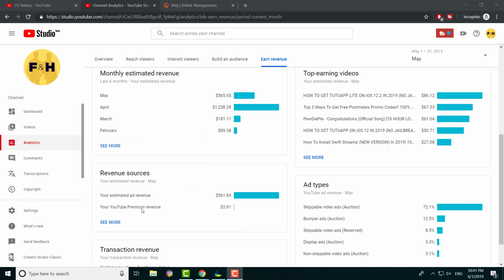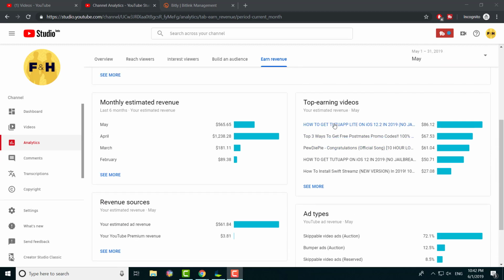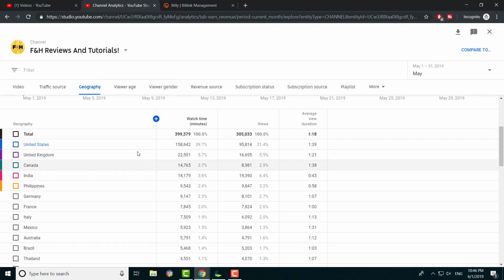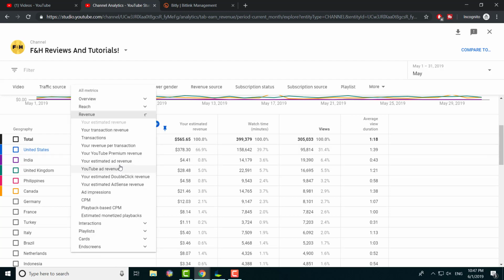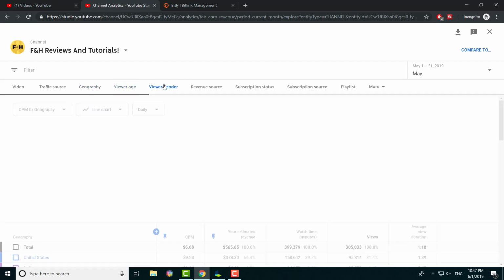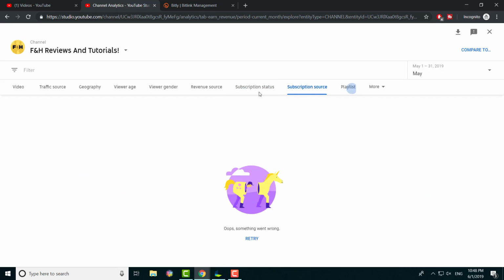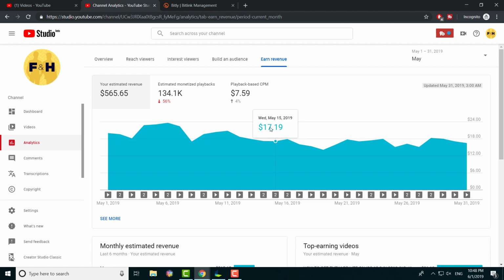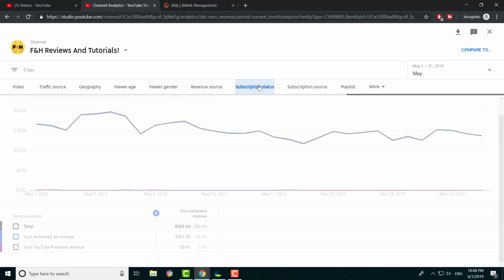From $1250 To $550 From YouTube Adsense! May 2019 YouTube Adsense Report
Hi Guys! My adsense revenue dropped over 50% in May 2019! This is probably my normal adsense rate for the amount of views i am getting. I did get a couple of viral videos last month so the high payment was too be expected!

(Amazon) Canon T5

Camera Lenses 📷
(Amazon) Canon 18-15mm F/3.5-5.6